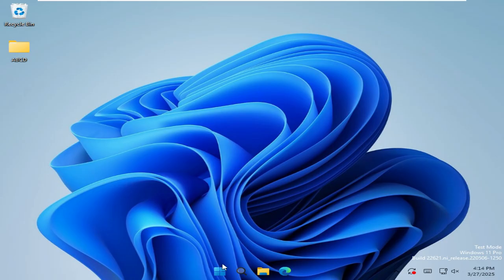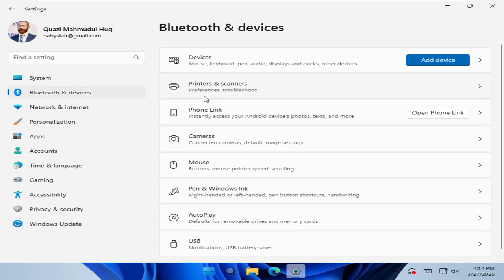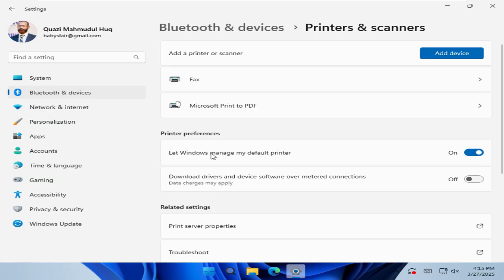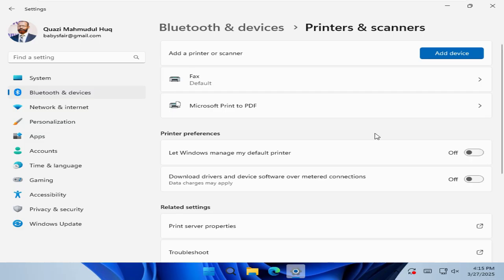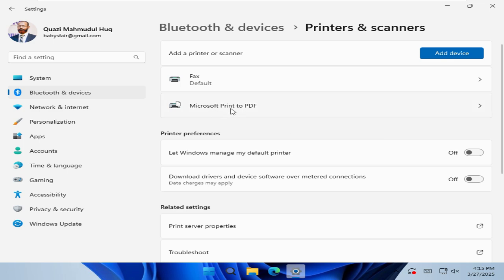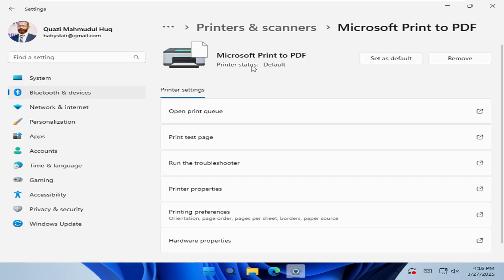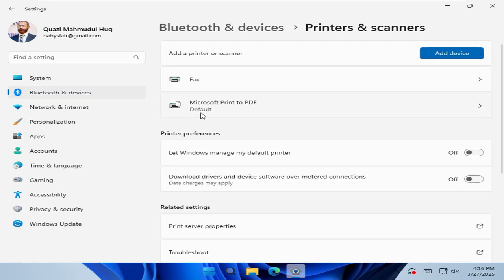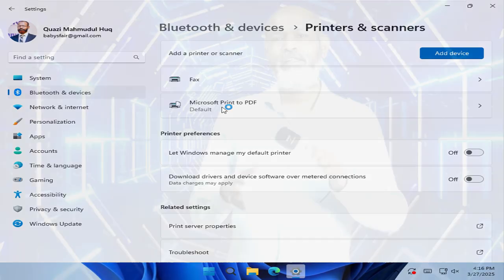How to Easily Set a Default Printer in Windows 11 – Quick & Simple Guide!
Struggling to set a default printer in Windows 11? In this step-by-step tutorial, I'll show you the easiest way to set your preferred printer as default, ensuring hassle-free printing every time!

You'll learn:
✅ How to access printer settings in Windows 11
✅ How to set your default printer in just a few clicks
✅ Tips to troubleshoot common printer issues

Whether you're using a wired, wireless, or network printer, this guide has you covered! 🔔✨